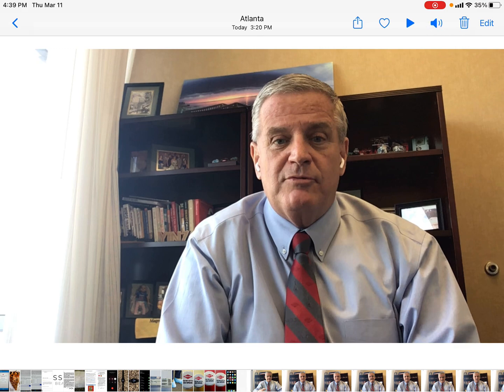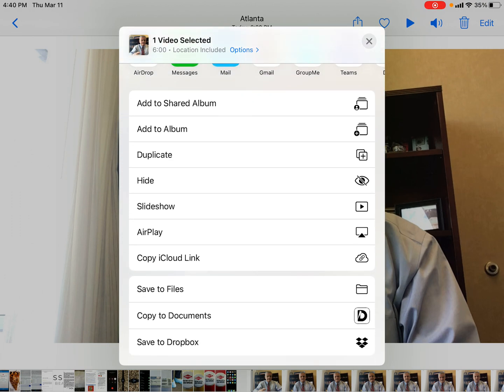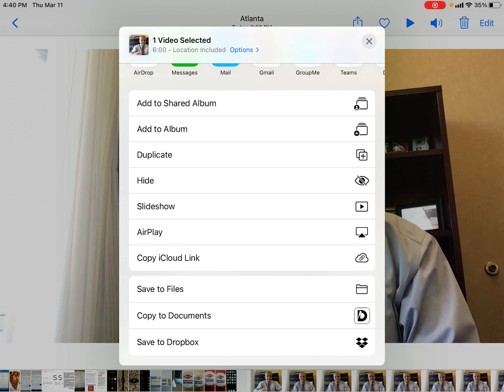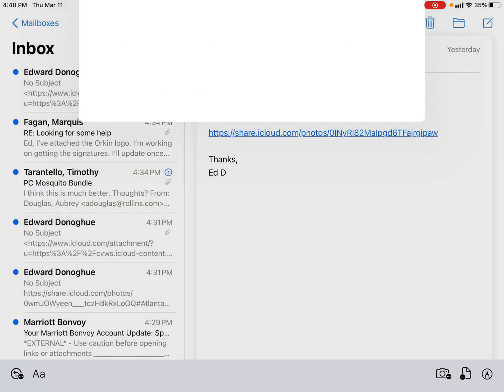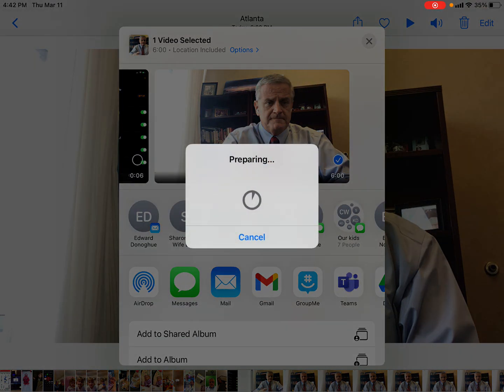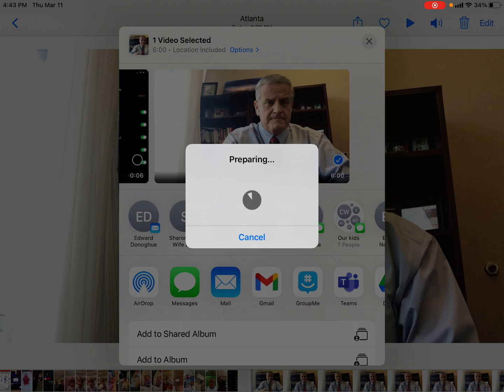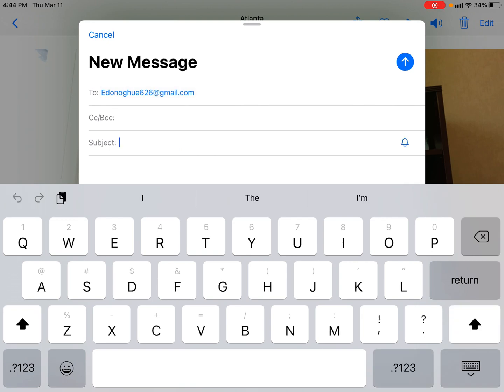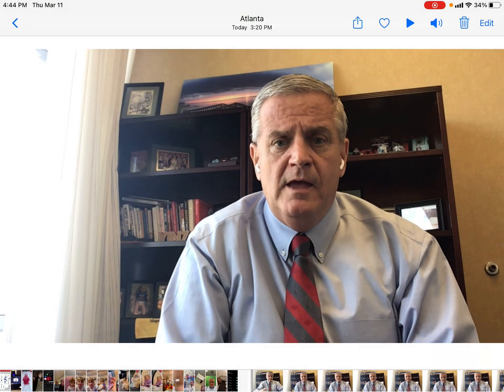Ipad Screen recording How To email screen recordings